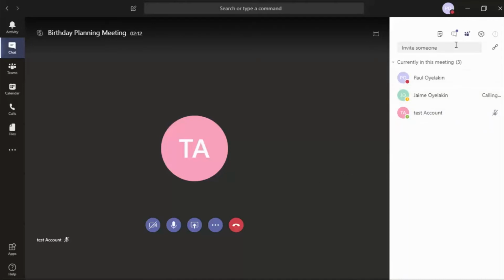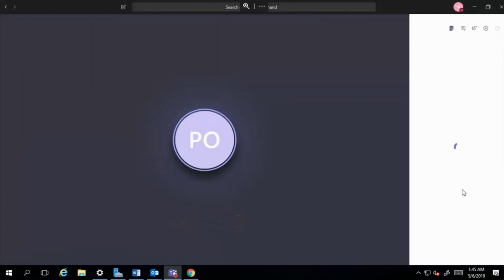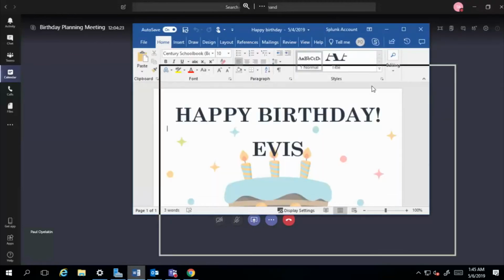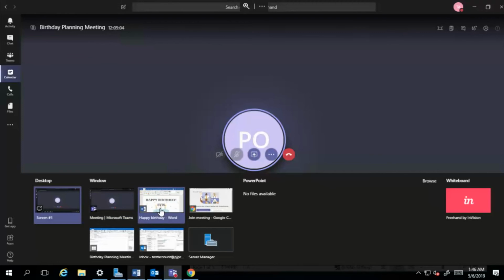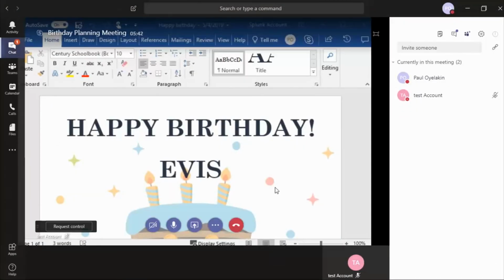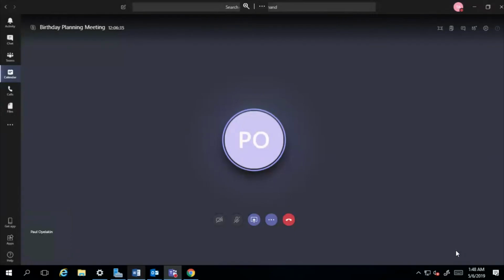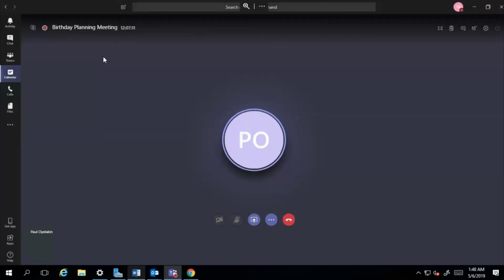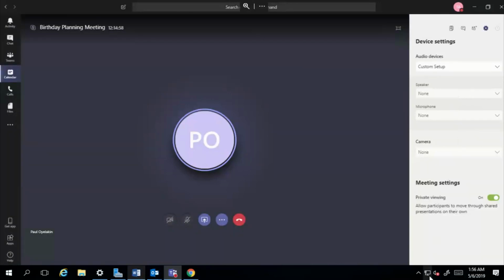O365 for Beginners Chapter 1 10 Intro to Microsoft Teams Part 2